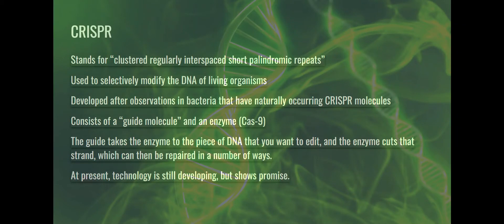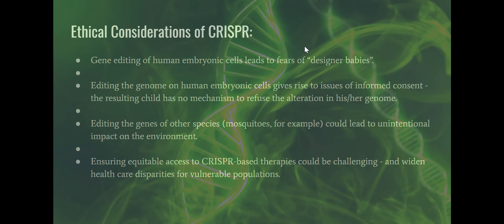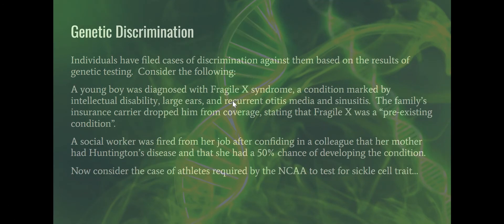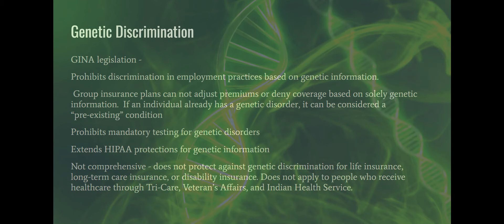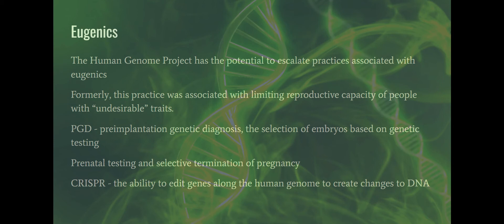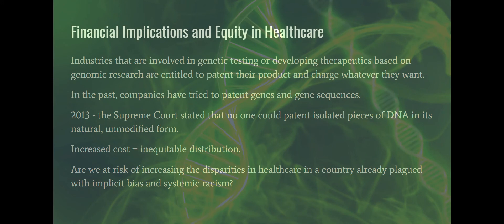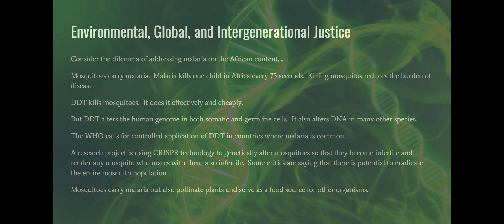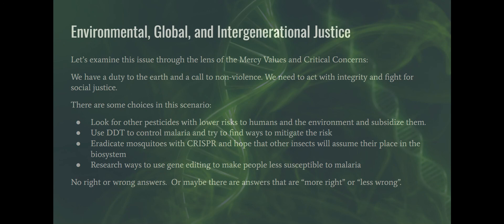Week 4: Nur 417- HB 1 & 2 - Google Slides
Crispr/Ethical/Legal/Financial Implications of Genomic Healthcare